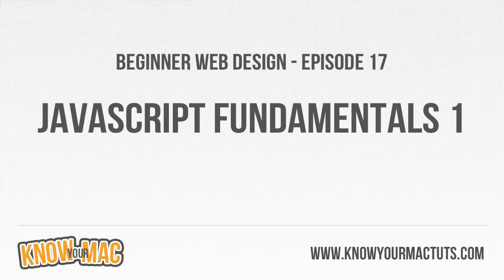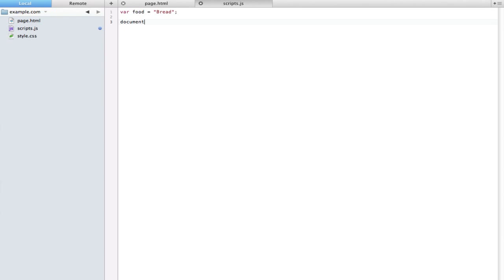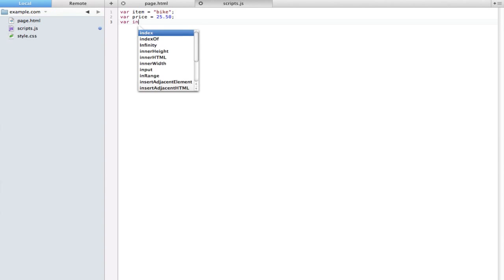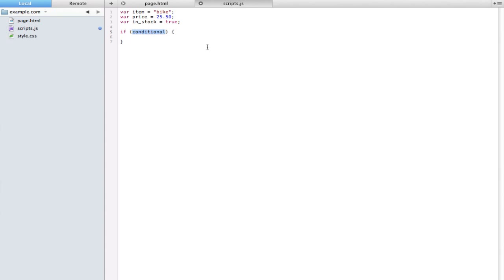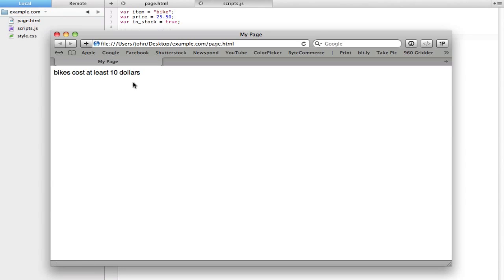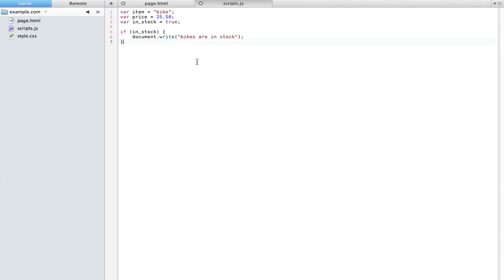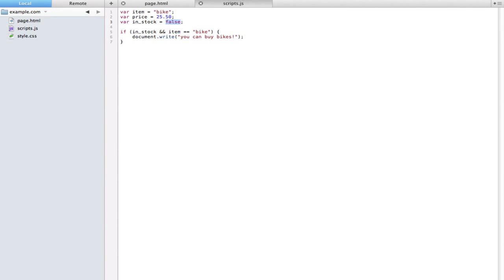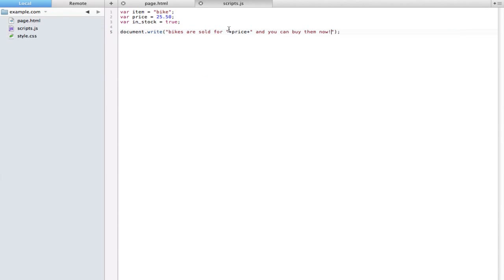Thiết kế website (17): Những nguyên tắc cơ bản JavaScript (♥ - ♥) - Insolink Việt Nam